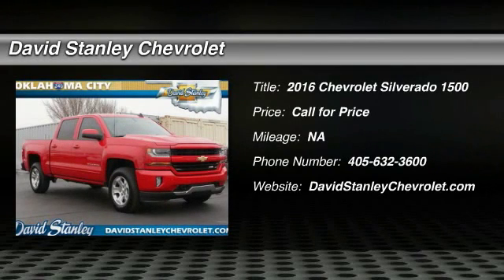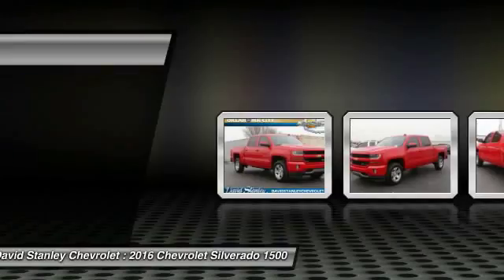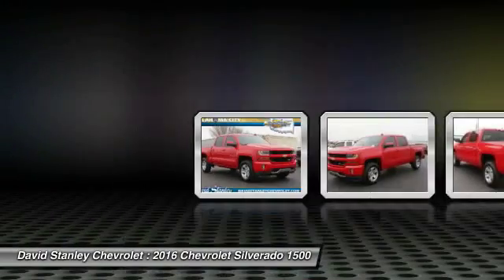2016 Chevrolet Silverado 1500 Oklahoma City OK 298639T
2016 Chevrolet Silverado 1500 LT LT2

6-Speed Automatic Electronic with Overdrive, Red Hot, and Jet Black w/Cloth Seat Trim. 4WD! You Win! Take your hand off the mouse because this 2016 Chevrolet Silverado 1500 is the truck you've been looking to get your hands on. This Silverado 1500 is just plain reliable and will take you where you need to go every time...all you have to do is steer! Not all customers qualify for incentives. Please contact dealer for details. $1,000 - General Motors Consumer Cash Program. Exp. 02/01, $1,500 - Chevrolet National Purchase Bonus Cash. Exp. 02/01